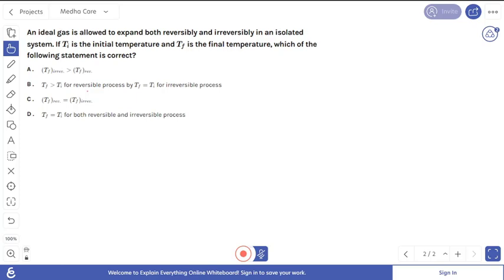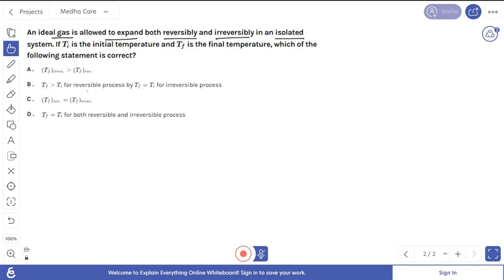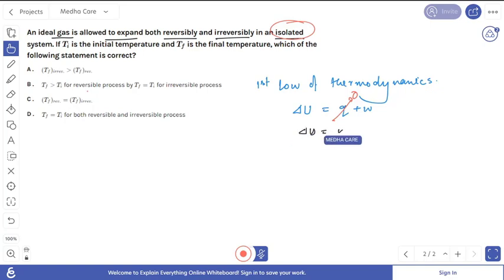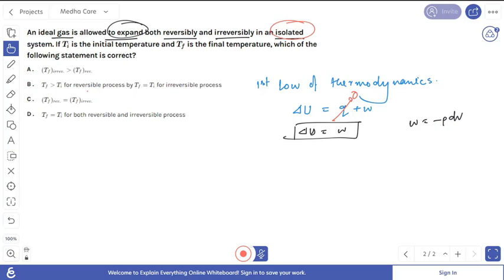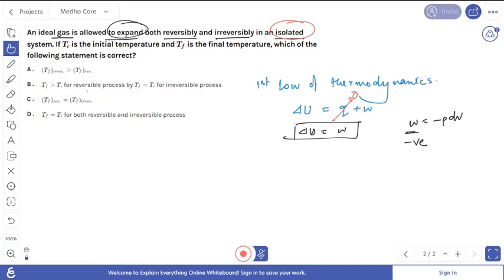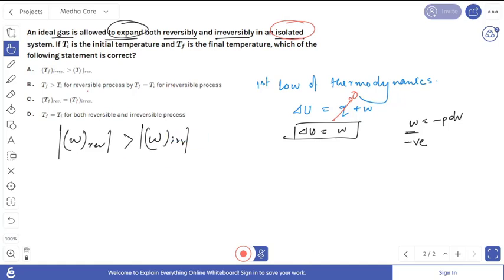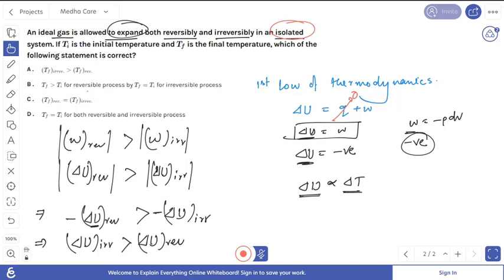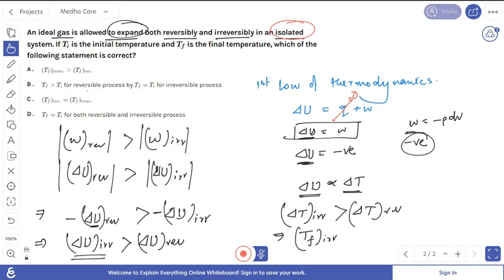CQ10 : Thermodynamics : An ideal gas is allowed to expand both reversibly and irreversibly....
An ideal gas is allowed to expand both reversibly and irreversibly in an isolated system. If Ti is the initial temperature and Tf is the final temperature, which of the following statement is correct?